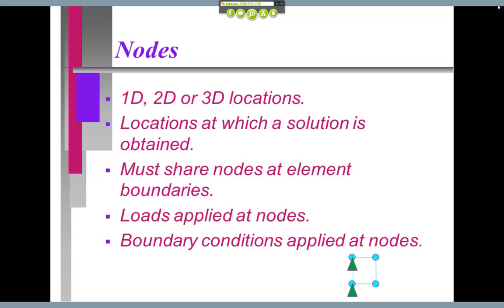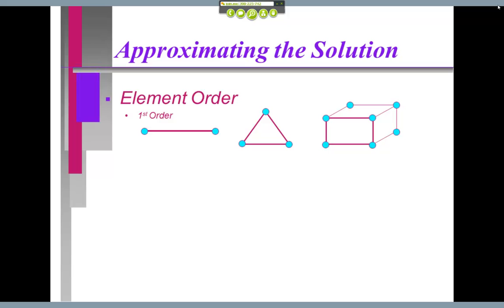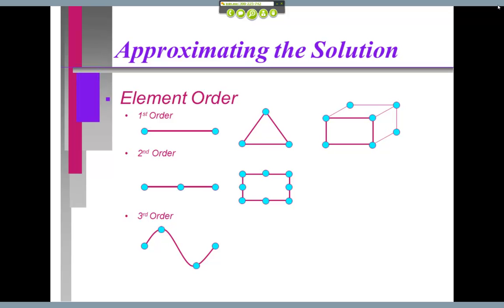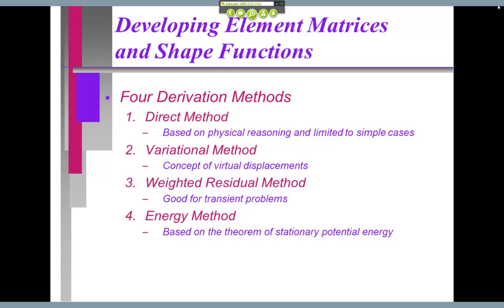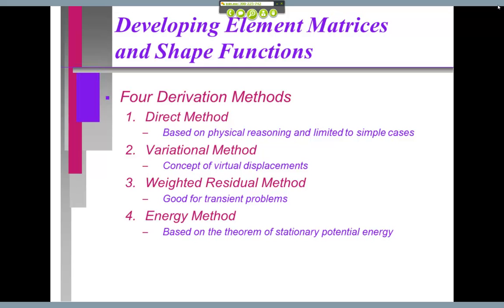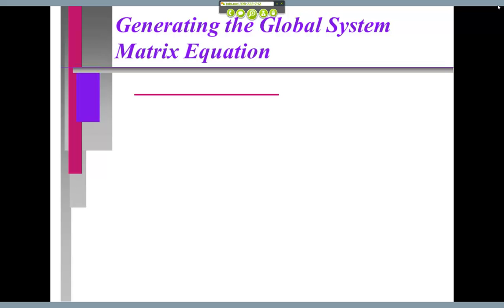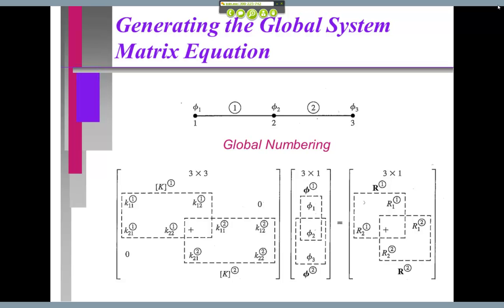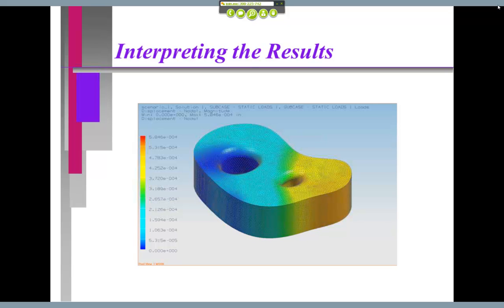Lecture Tuesday Nov 1, 2011 Part 2 of 4